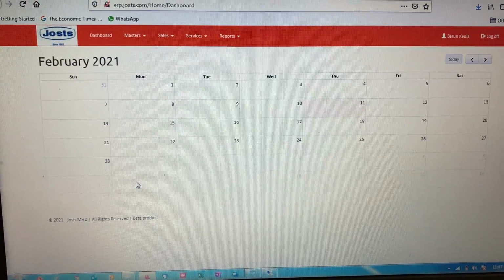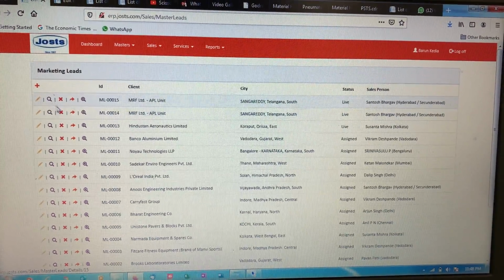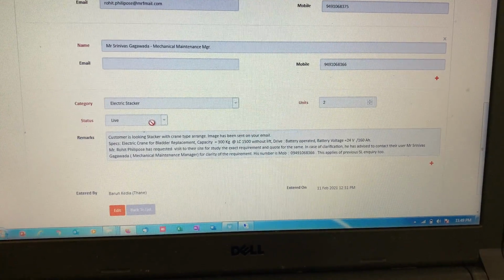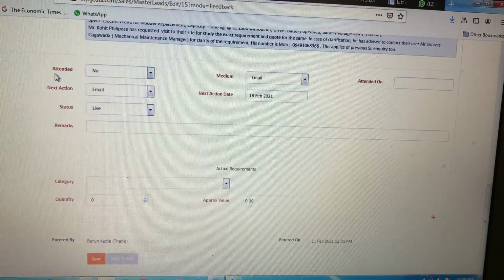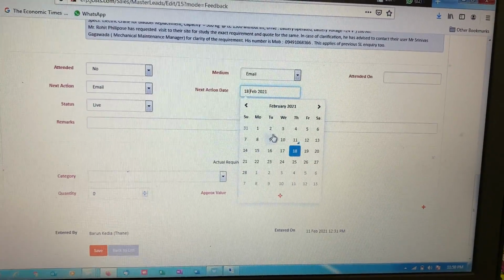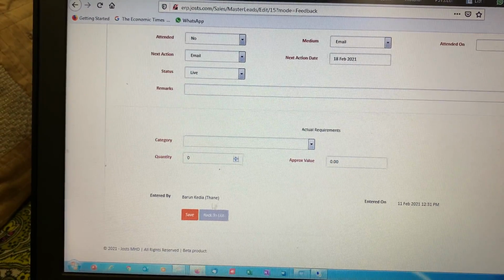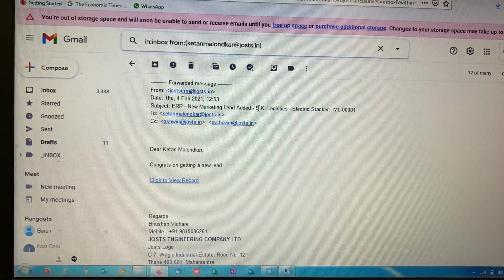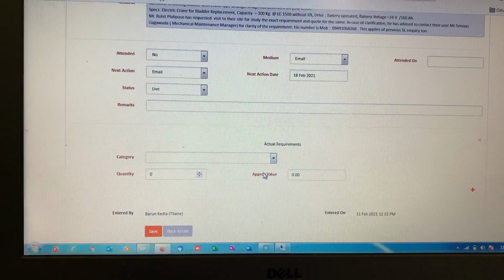Light House - New Marketing Lead Section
Process for understanding new marketing lead section in light house, how to see the lead and update the same.